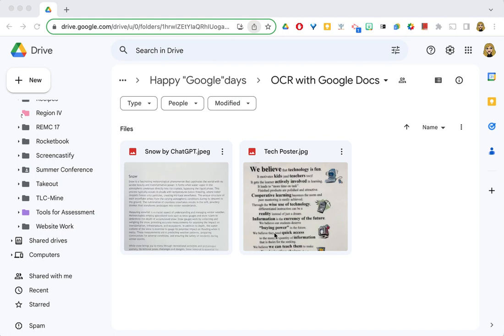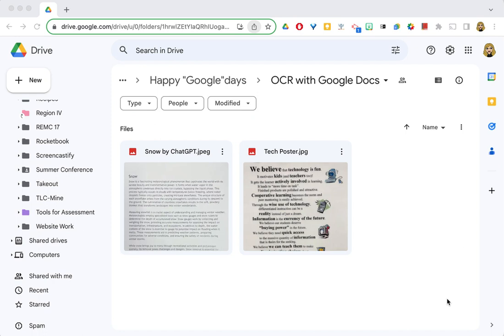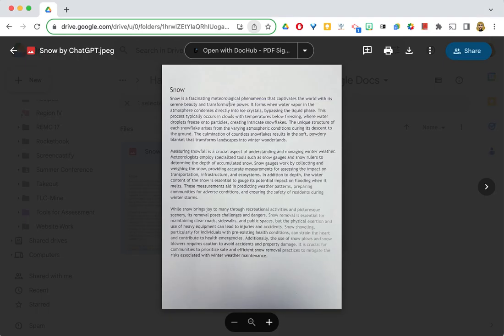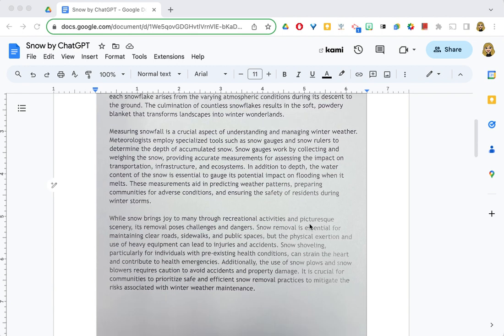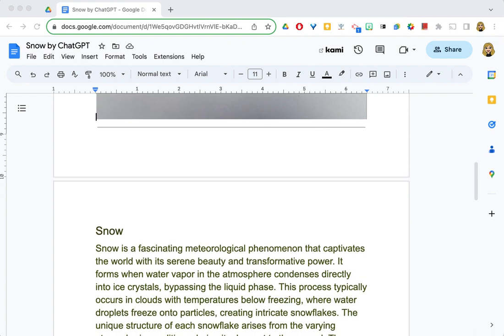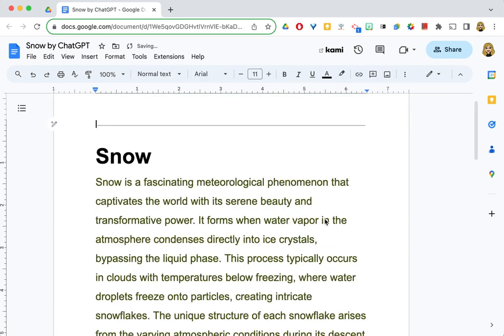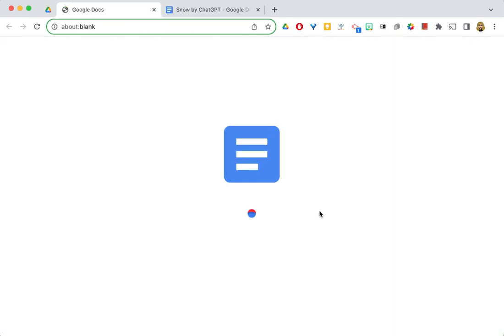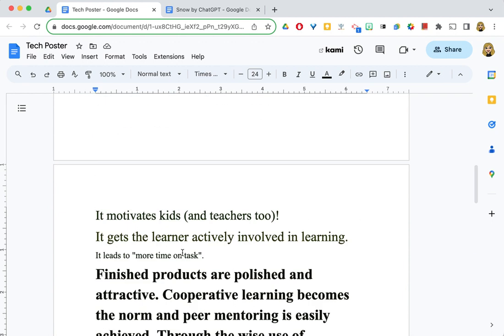Change an Image of Text to Editable Text with Google Docs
Learn how to use the magic of OCR in Google Docs to convert images of text to editable text